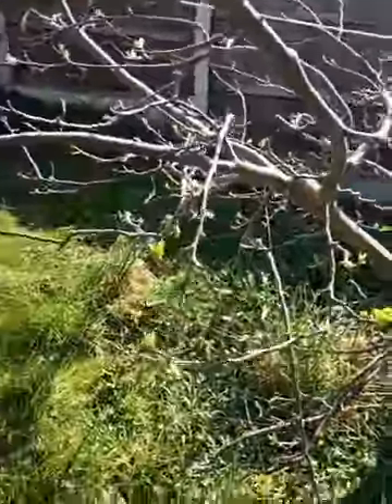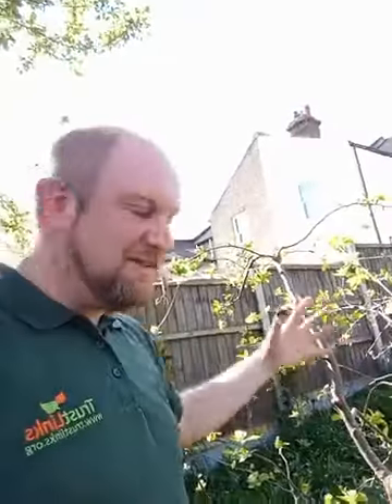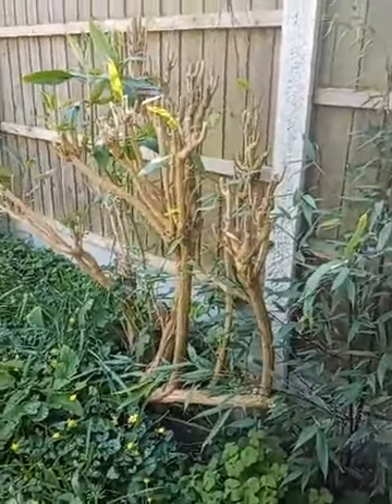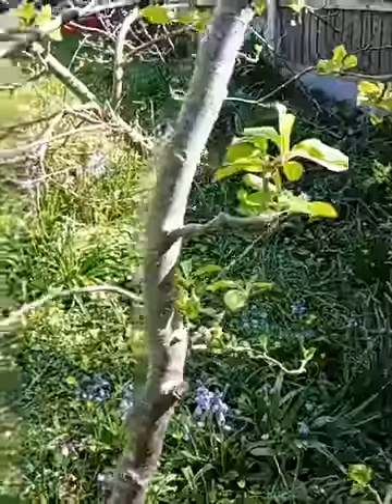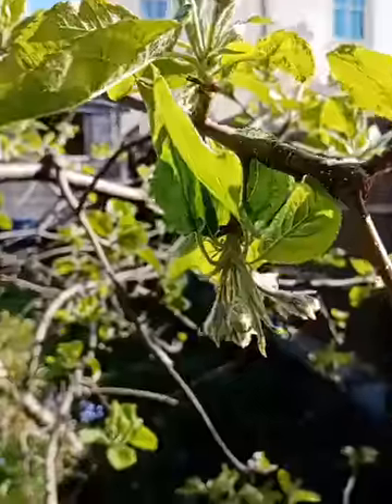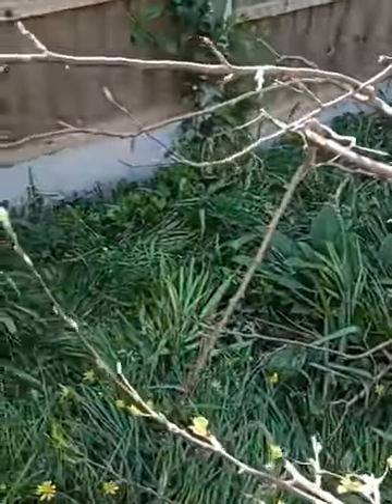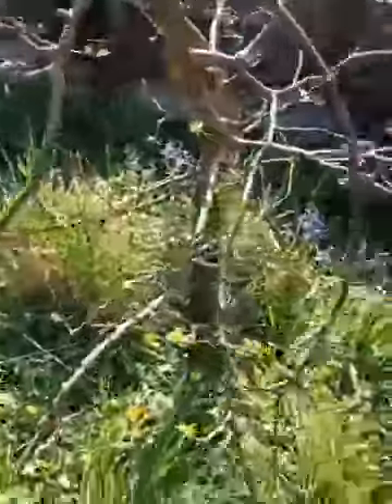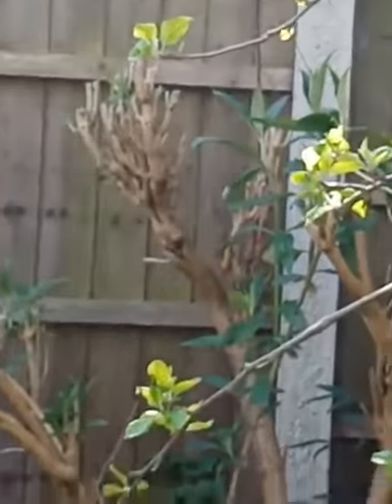Matt pruning apple trees part1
Follow Trust Links Live for live video content and pre-recorder videos with  advice and workshops on wellbeing and mental wellness, sharing skills, peer-support, gardening and updates on all things Trust Links!